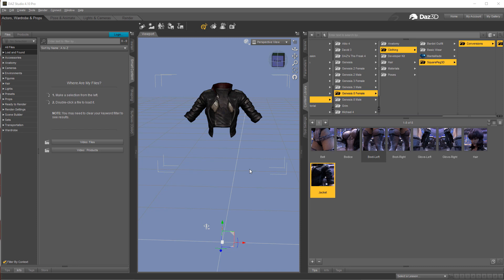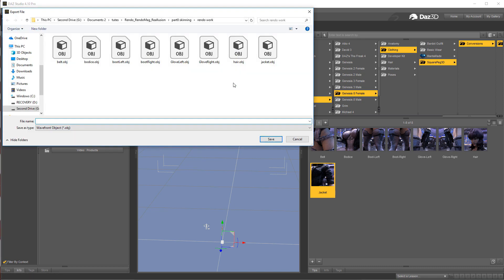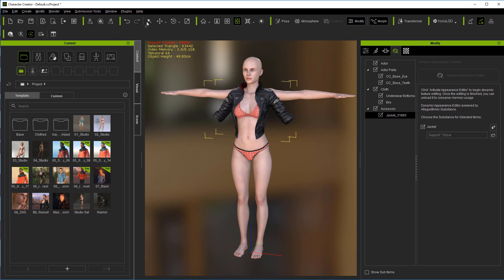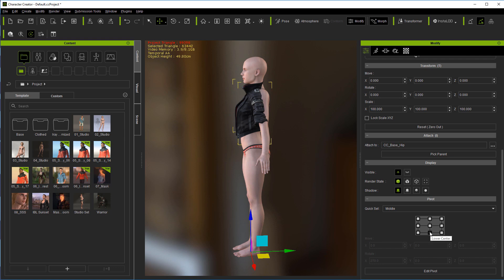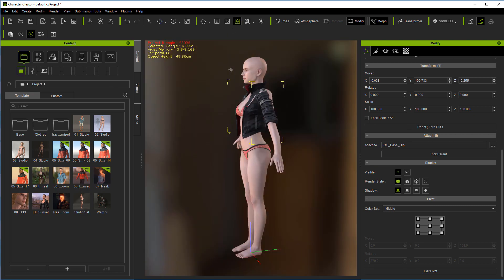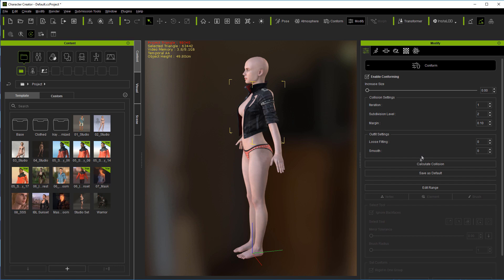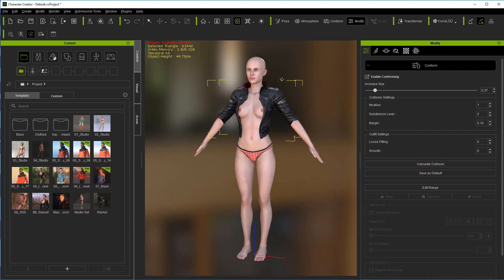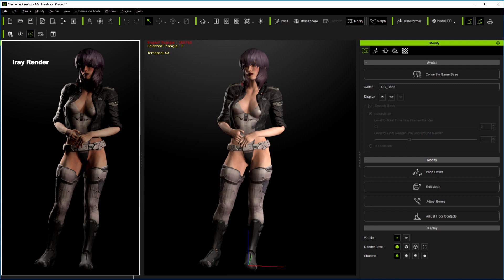CC3 Pipeline Beginners Guide - Quick Start - Skinning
*CONTENT ADVISORY* Nude character model. Assets used in tutorial

Basics of bringing in 3rd party (outside of iClone/CC3) clothing and accessories for skinning in CC3. This does not cover weight painting... just simple skinning by pressing a few buttons.